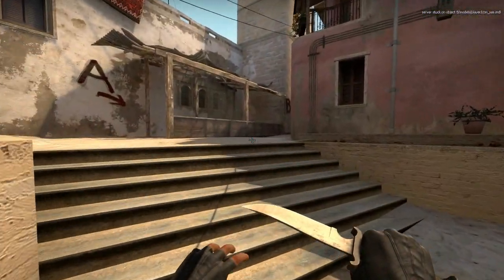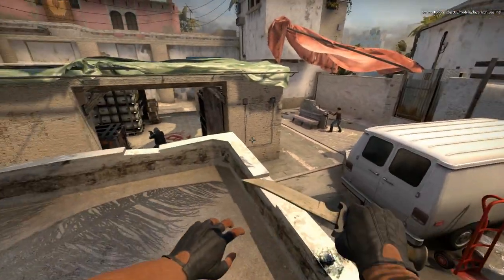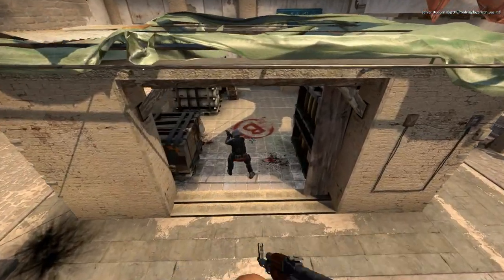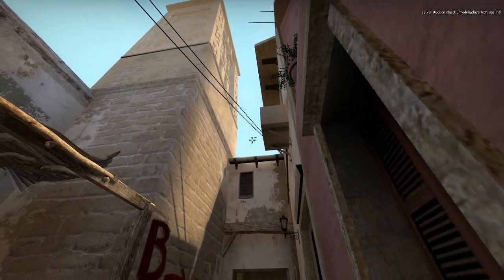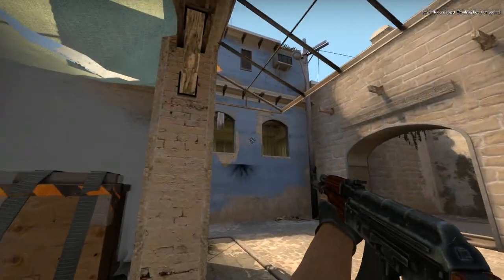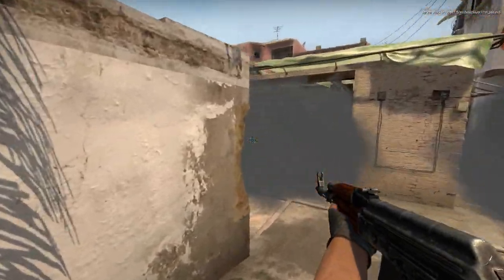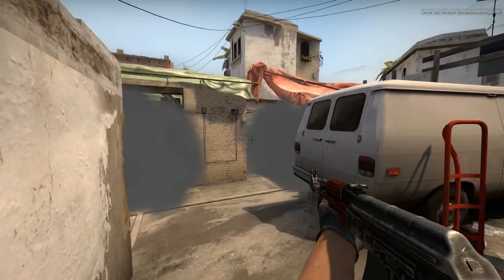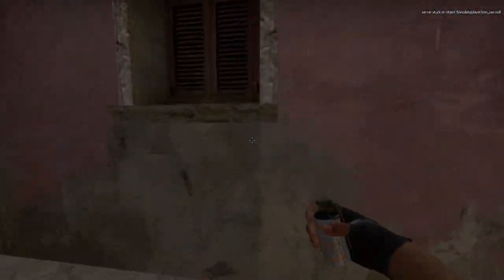CS:GO Tip Series - Mirage - How to take B Site via Apps (Pistol/SMG Round)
Today we show you a few smokes that will help you take the B Site on a pistol or SMG round.

Any questions? Drop me a comment or PM

Songs

 • Stélouse - Sixteen